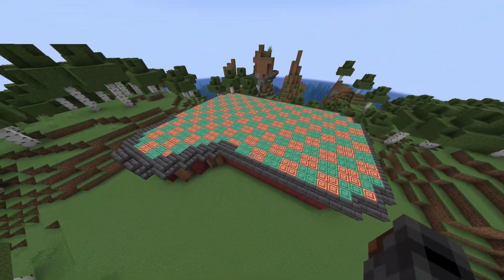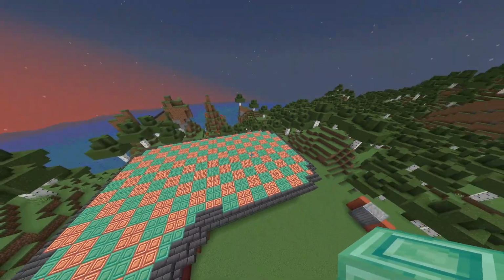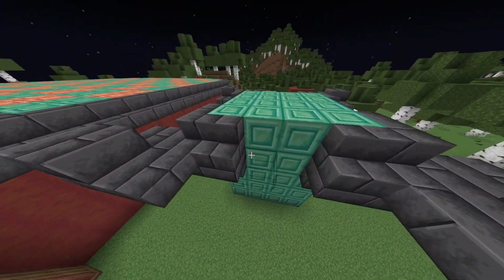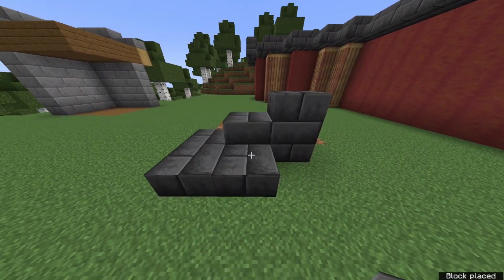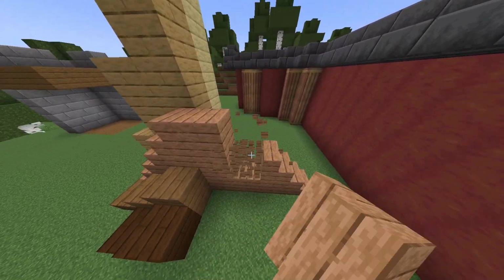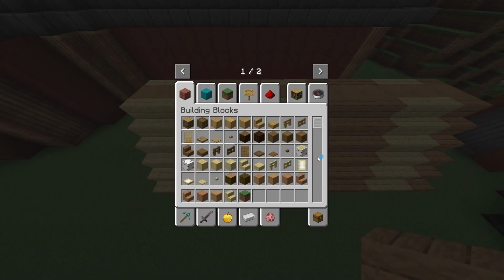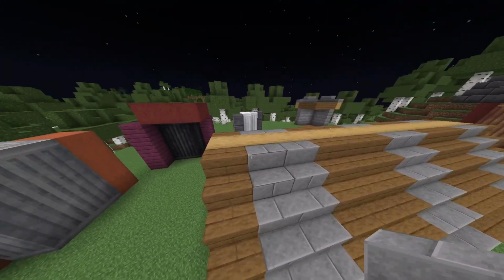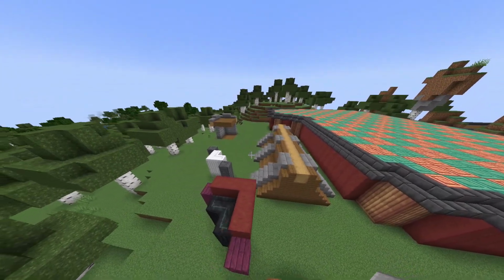Building and Design 101: Ep.3 Loofin' for a Roofin'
Sorry for the late upload but episode three is finally done.